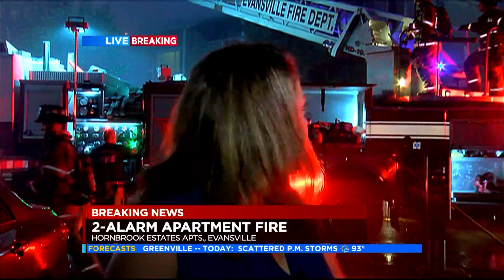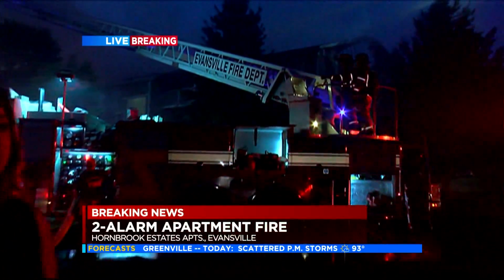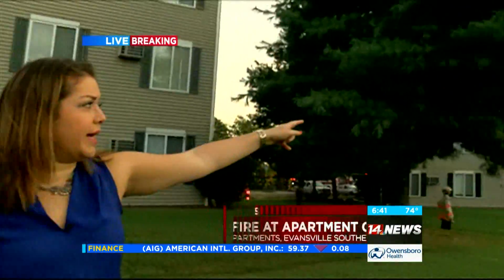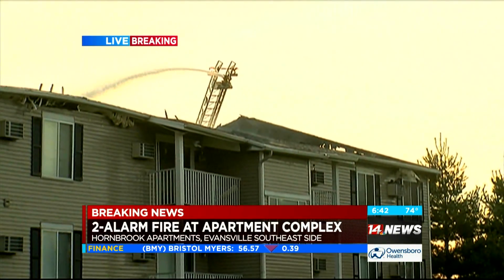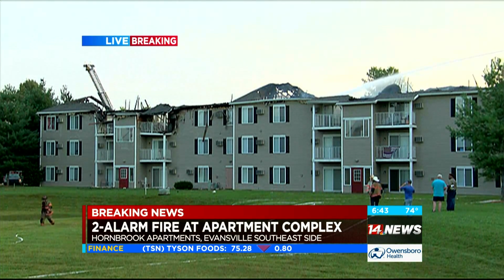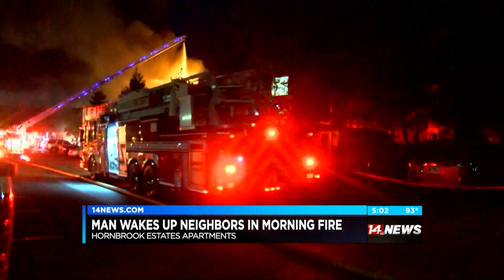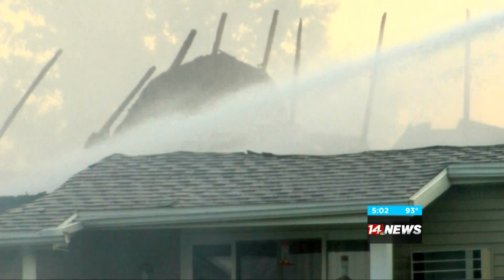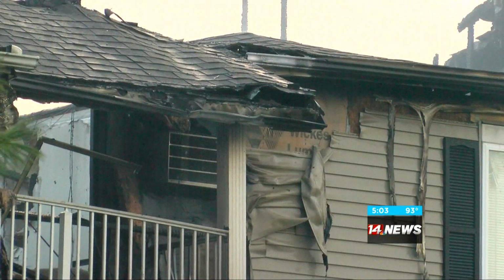Hornbrook Estates Apartment Fire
Early morning two-alarm fire at an apartment complex in Evansville. Reporter was able to get close to the scene. Two videographers were sent and captured two vantage points. Residents spoke to us live along with the fire department's public information officer.